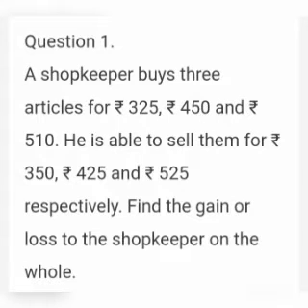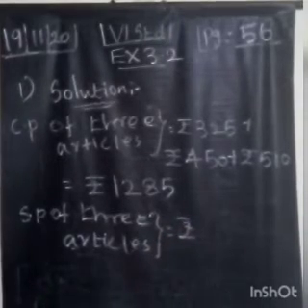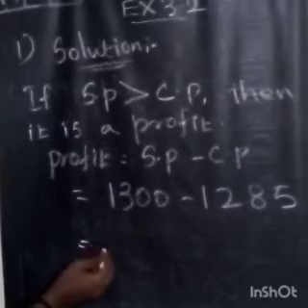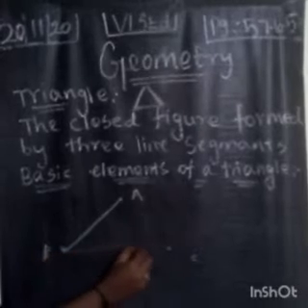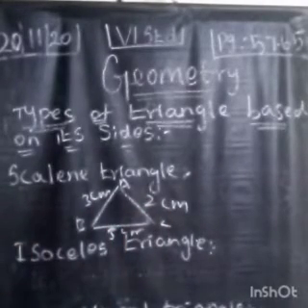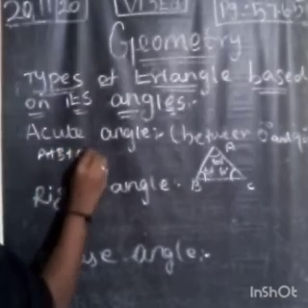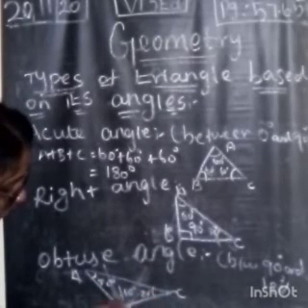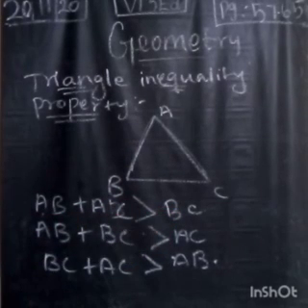20 November 2020